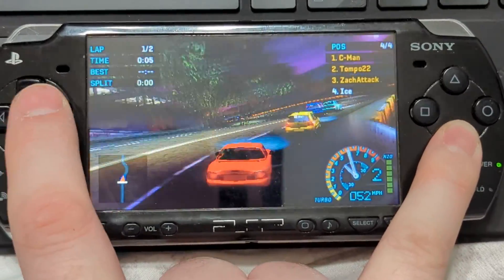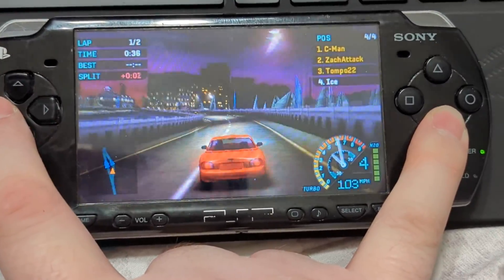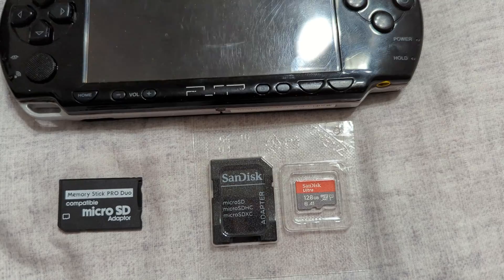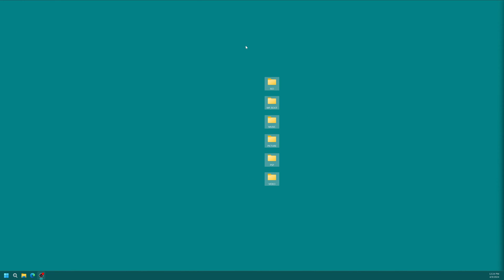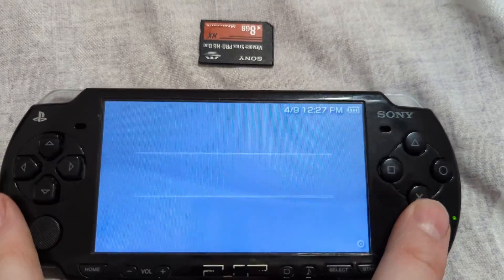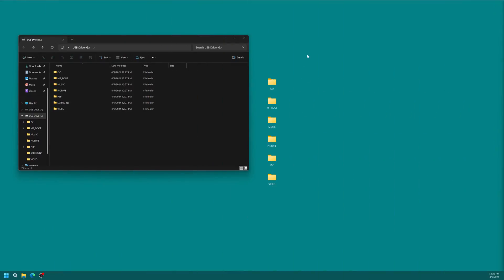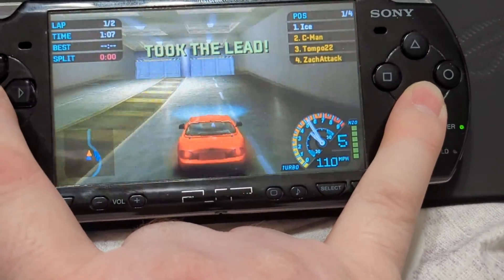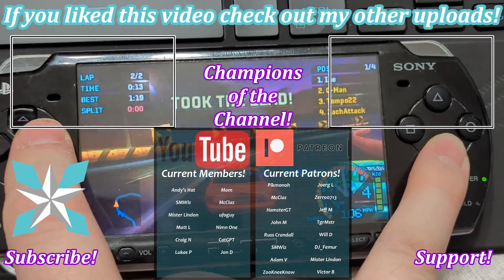Upgrade Your PSP Memory Stick Pro Duo to a Larger MicroSD Card!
PSP Uses the Memory Stick Pro Duo format for its storage medium. These days, it is easy to upgrade your PSP storage capabilities with a MicroSD Card and a MemoryStick Pro Duo adapter. The PSP officially supported cards up to 128GB but it is possible to take the storage limit beyond that with the right adapters for anyone curious!

Pikmonoh, Joerg L, McClaz, Zerro0713, SMWiz, Jeff M, TgrMstr, John M, Russ C, HamsterGT, ZooKneeKnow, DJ_Femur, Mister Lindon, Adam V, Lukas P, and Victor B